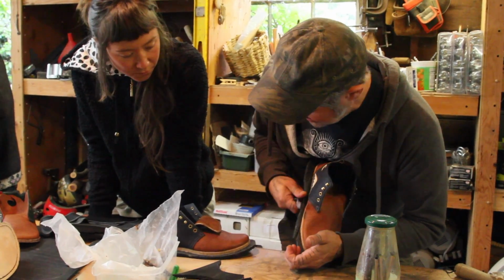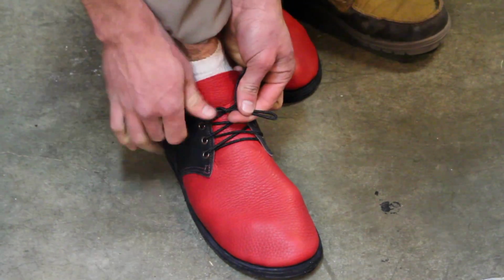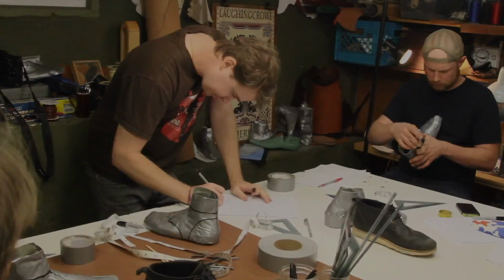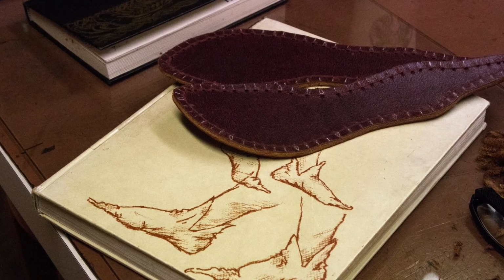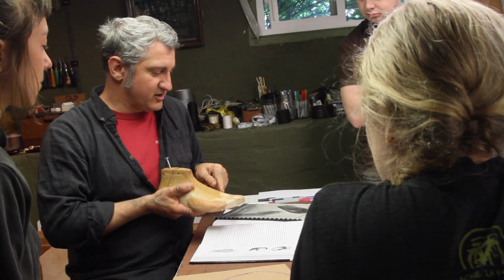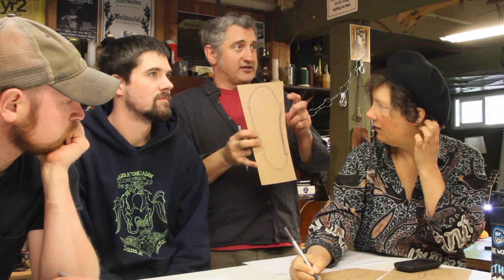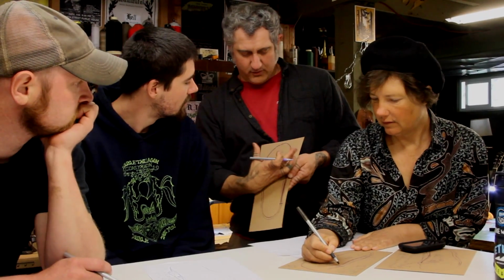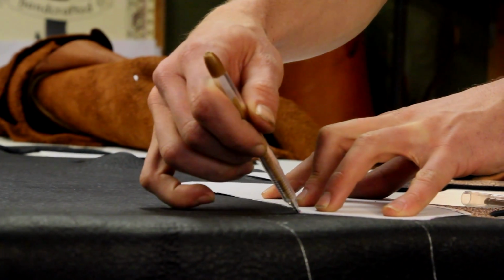Laughingcrowe school of non lasted shoemaking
jason hovatter of laughingcrowe school of non lasted shoemaking teaches year round at his home work shop in portland oregon.